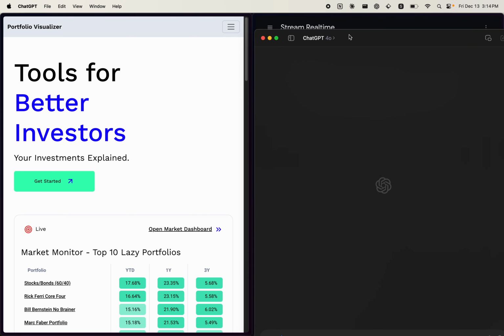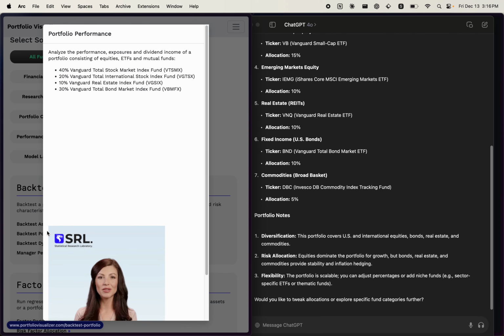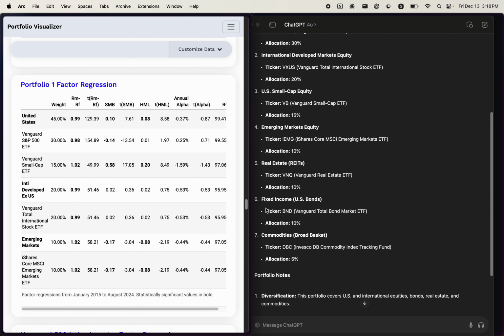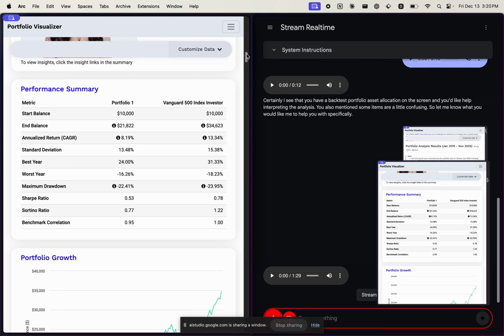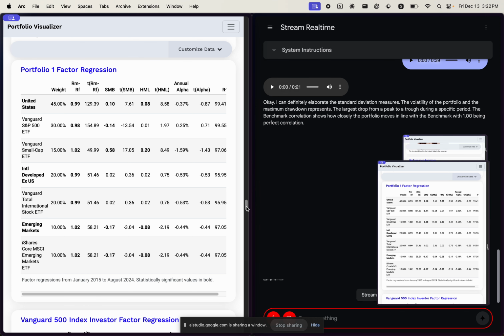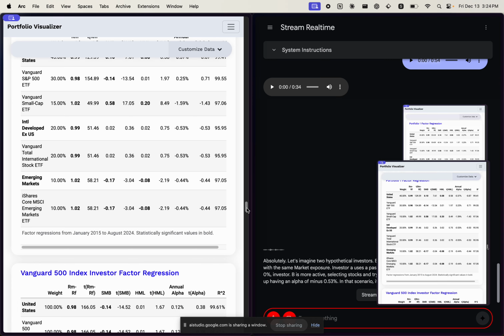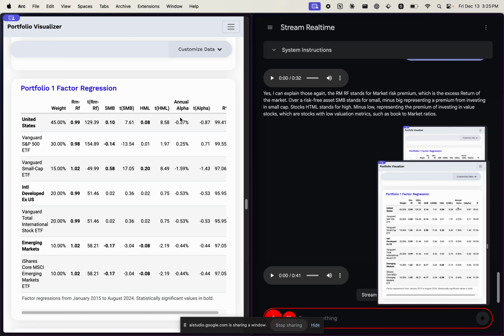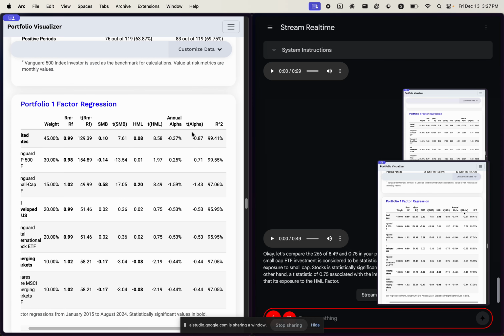Gemini Flash 2.0 - Screen Sharing Demo